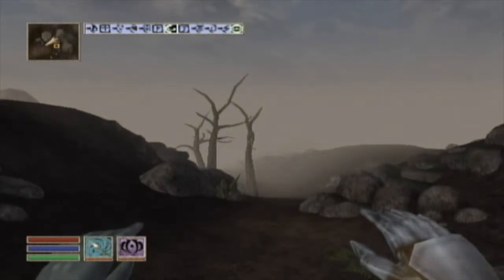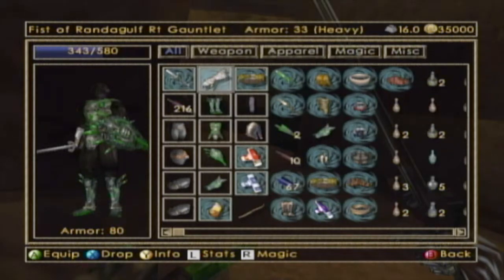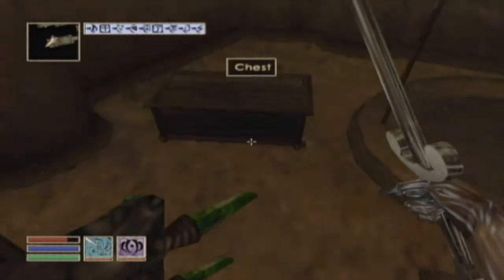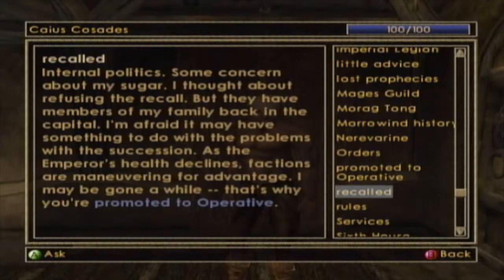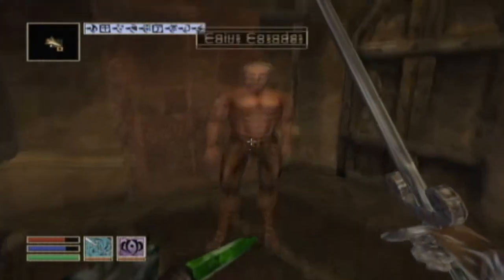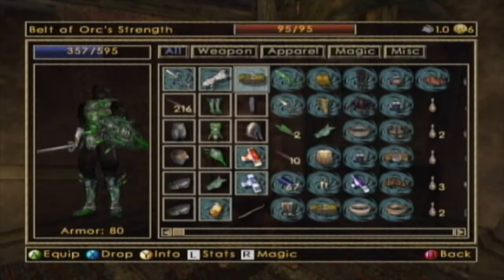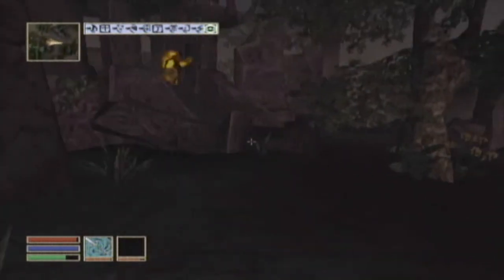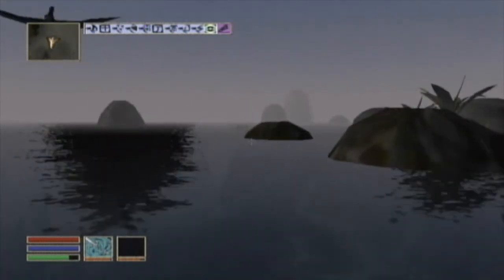Morrowind - Part 56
Might be nice to let Caius Cosades know that Kevin's cured of corprus now. For bonus points, count how many different enemy types Kevin kills in this episode!

for the ending title card!
Ending theme: Nerevar Rising (Reprise)
Morrowind, Elder Scrolls, and all related elements are the property, trademarks, and copyrights of Bethesda.
Since this video is a late critique about an older game, with commentary, an educational walkthrough, and a type of full review about how well games have held up over the years, I assume I'm not in copyright infringement.